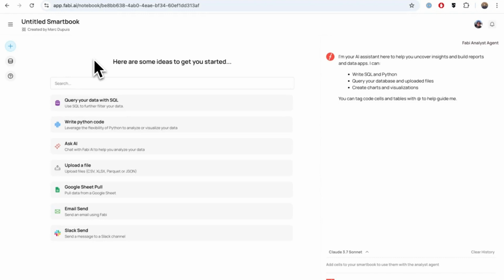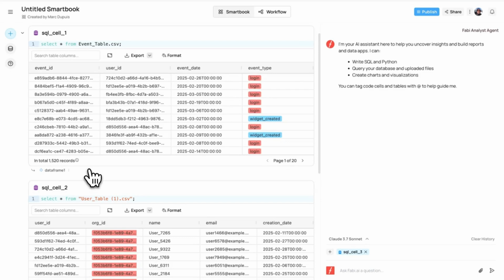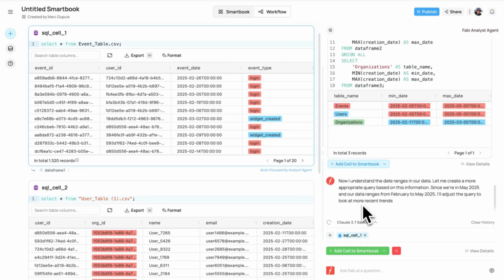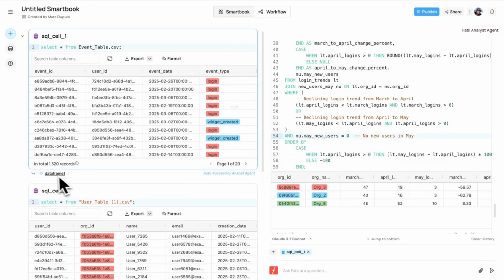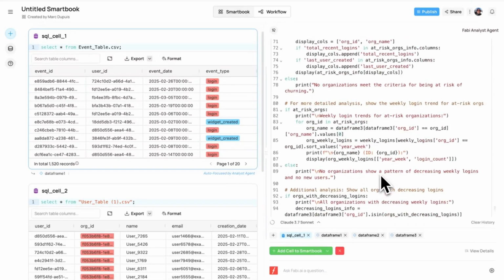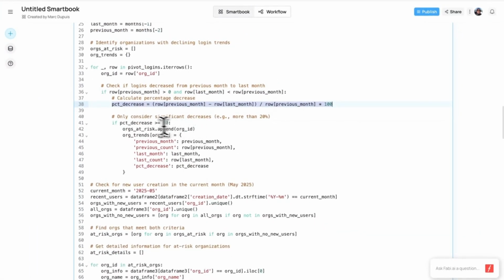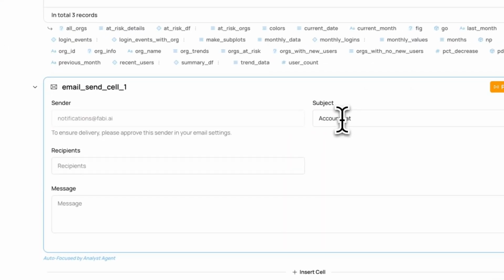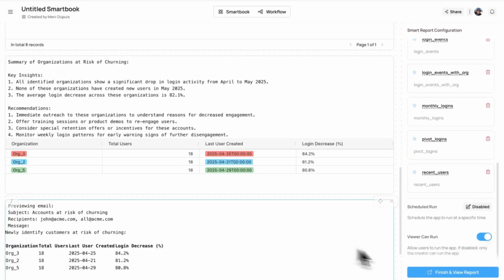Increase customer retention: building a retention alerting system with Python and AI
In this video, watch me work with AI and Python to build a churn alerting mechanism. We cover:
* Prompting the AI to create a list of churn-risk customers based on predefined criteria that we've identified
* Sending the list of churn risk customers as a weekly update email

Chapters:
0:00 Intro
0:16 Getting started: loading your data
3:14 Using AI and Python to identify at-risk customers
11:14 Building an email alerting system